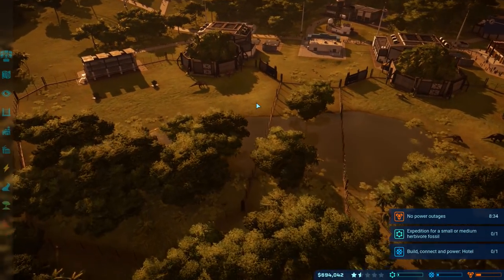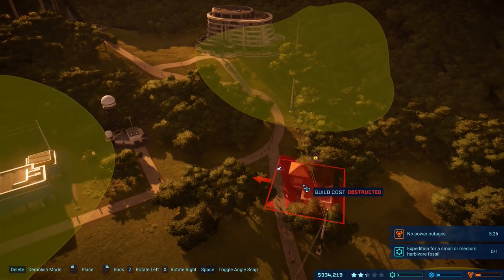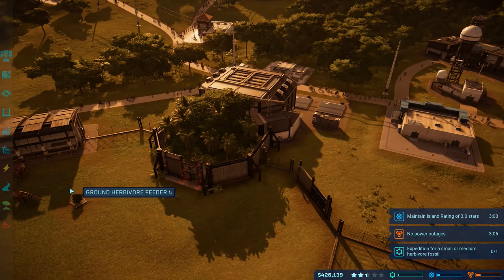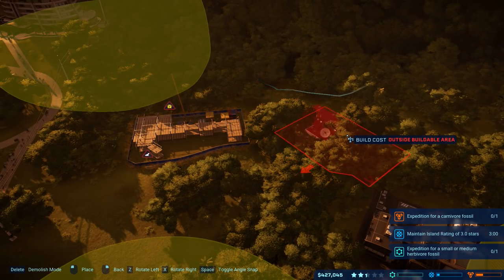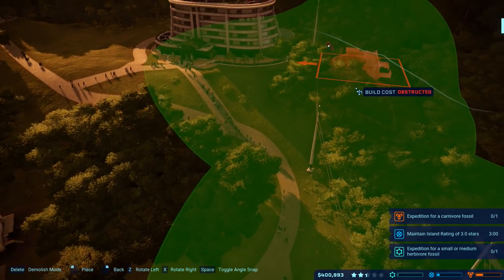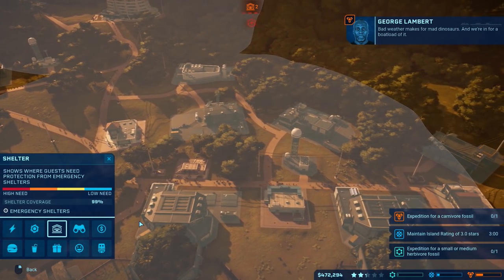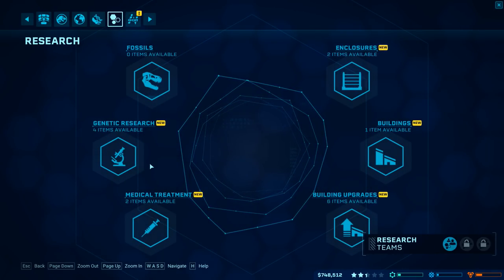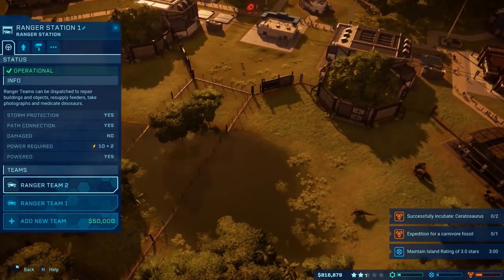Jurassic World Evolution - Ep 06 - Hotel De Draax - Jurassic World Evolution Let's Play